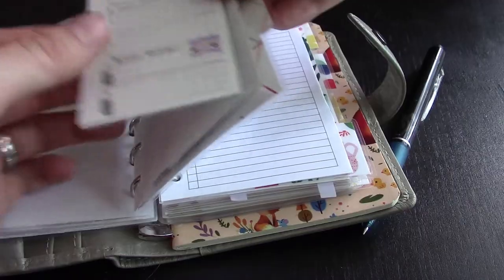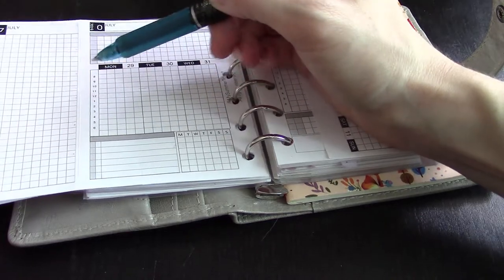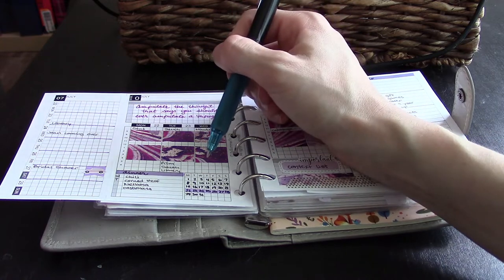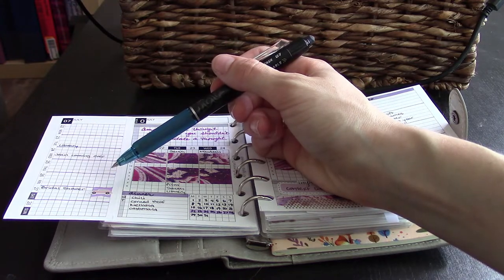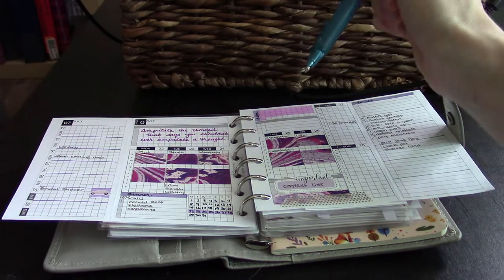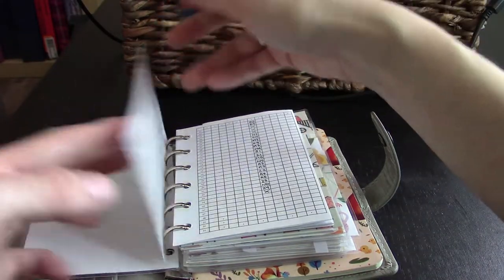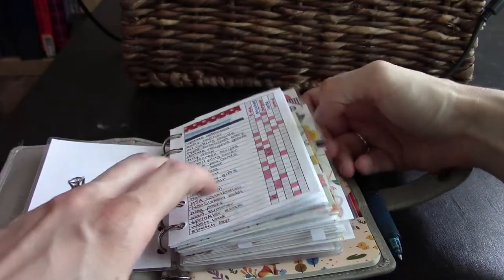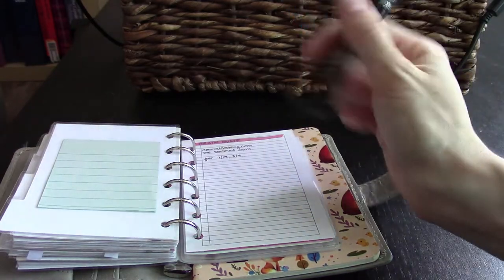Casual Living Room Check In Chat | One Book July Day 24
I'm just going to sit here and ramble over the background noise. :)

Inserts are from from peanutsplannerco.com and mysummertouch.myshopify.com